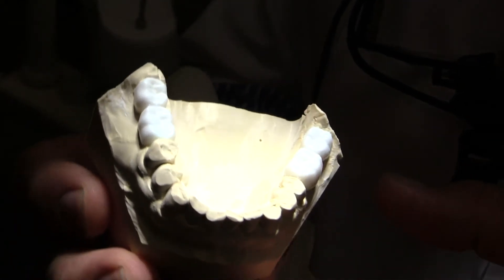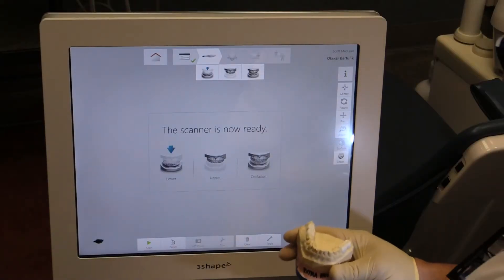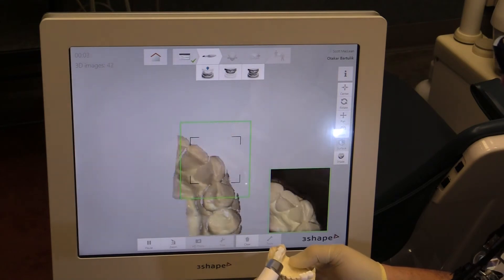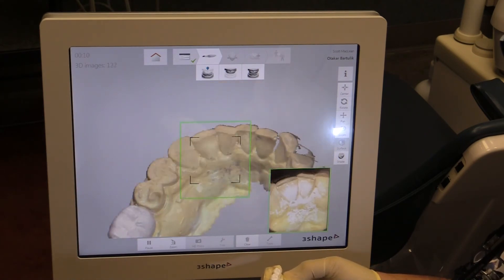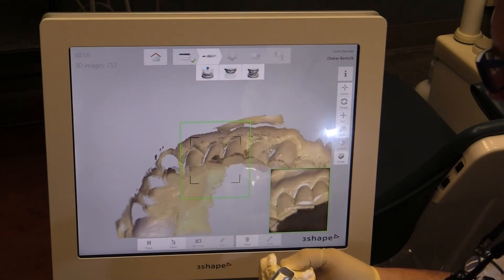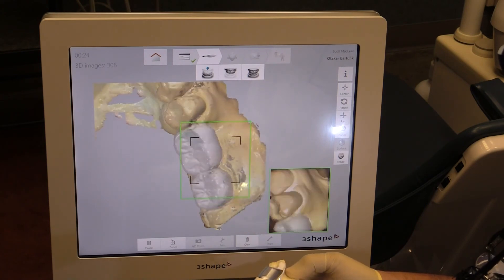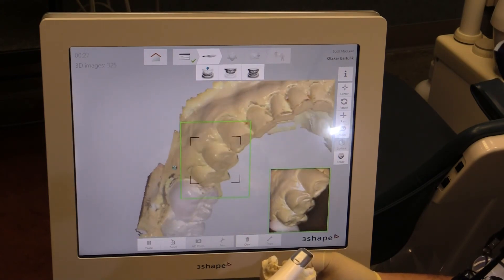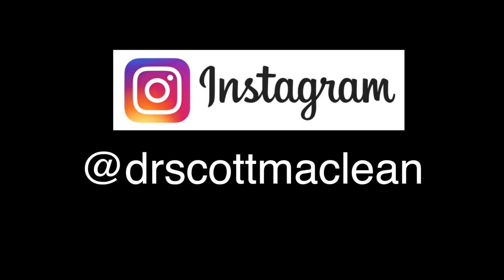Intgraoral Scan - IOS Quick Scan of a Cast and Waxup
Over 3.8 million views on the Youtube Channel! Here watch Dr. MacLean scan a analog wax using an Intramural scanner. The new still file will be used to plan implants at a new occlusal vertical dimension from articulated models